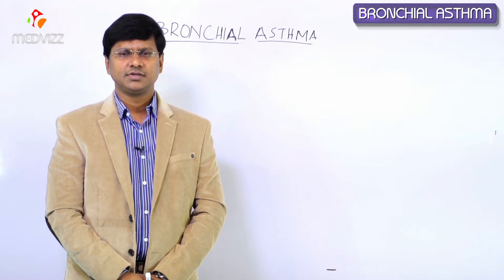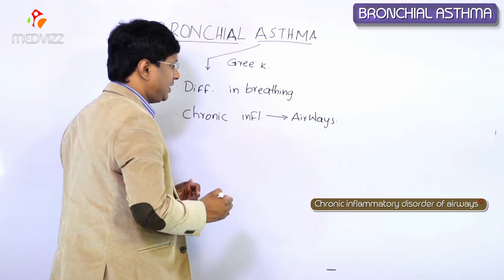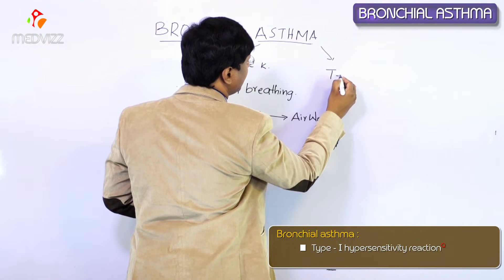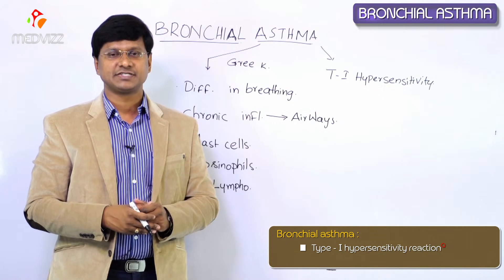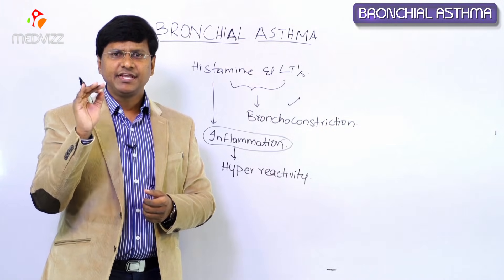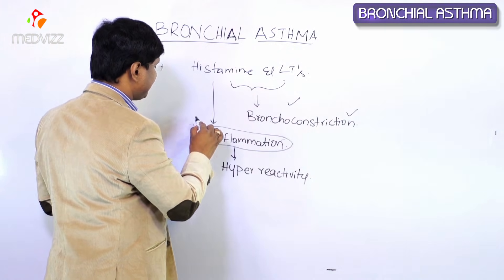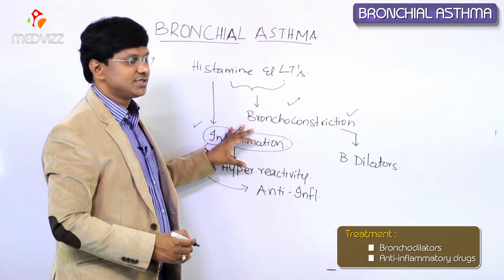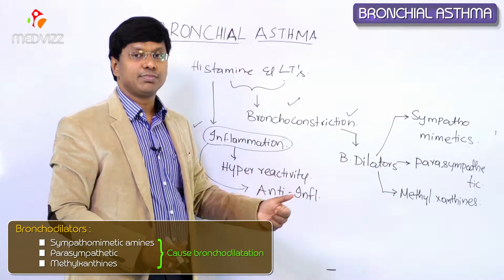Treatment of Bronchial Asthma - Part 1|| pharmacology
Bronchial asthma is a chronic inflammatory condition of the airways that leads to recurrent episodes of wheezing, shortness of breath, chest tightness, and coughing. The main goal of asthma treatment is to control symptoms, prevent exacerbations, and maintain normal lung function. Treatment usually involves a combination of medications and lifestyle modifications.

Medications:
Asthma medications can be broadly classified into two categories: controller medications and rescue medications.
a. Controller medications:
These are long-term medications taken daily to prevent asthma symptoms and exacerbations. They include:

Inhaled corticosteroids (ICS): The mainstay of asthma treatment, these reduce inflammation in the airways. Examples include fluticasone, budesonide, and beclomethasone.

Long-acting beta-agonists (LABAs): These help relax the smooth muscles around the airways, improving airflow. Examples include salmeterol and formoterol. LABAs are often combined with ICS in a single inhaler.

Leukotriene receptor antagonists (LTRAs): These medications block the action of leukotrienes, which are inflammatory substances involved in asthma. Examples include montelukast and zafirlukast.

Theophylline: This is an oral bronchodilator medication that helps relax the airways, but its use has declined due to potential side effects and drug interactions.

b. Rescue medications:
These are short-acting medications used to provide quick relief during an asthma attack. They include:

Short-acting beta-agonists (SABAs): These provide rapid relief of symptoms by relaxing the airway muscles. Examples include albuterol and levalbuterol.

Anticholinergics: These medications help reduce mucus production and relax airway muscles. An example is ipratropium bromide.

Systemic corticosteroids: These are used for severe asthma exacerbations and are usually taken orally or administered intravenously. Examples include prednisone and methylprednisolone.

Lifestyle modifications and self-management:
Avoiding triggers: Identifying and avoiding allergens and irritants can help prevent asthma attacks. Common triggers include pollen, dust mites, mold, pet dander, tobacco smoke, and air pollution.

Monitoring symptoms: Using a peak flow meter to monitor lung function can help detect early signs of an asthma flare-up.

Developing an asthma action plan: This is a written plan, created in collaboration with a healthcare provider, outlining how to manage asthma symptoms, recognize worsening symptoms, and when to seek medical help.

Regular exercise: Engaging in regular physical activity can help improve lung function and overall health. Consult a healthcare provider to determine the appropriate type and level of exercise.

Maintaining a healthy weight: Obesity can worsen asthma symptoms, so it's important to maintain a healthy weight through a balanced diet and regular exercise.

Managing stress and practicing relaxation techniques: Stress can trigger asthma symptoms. Learning stress reduction techniques, such as deep breathing exercises, meditation, or yoga, can be beneficial.